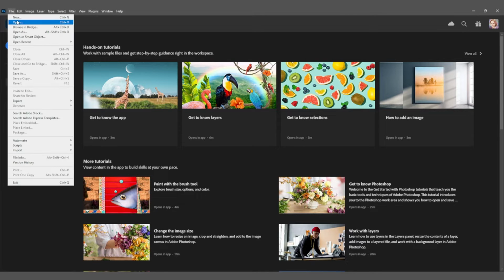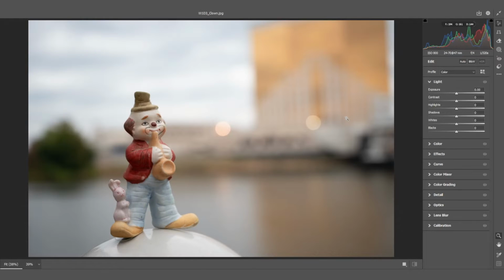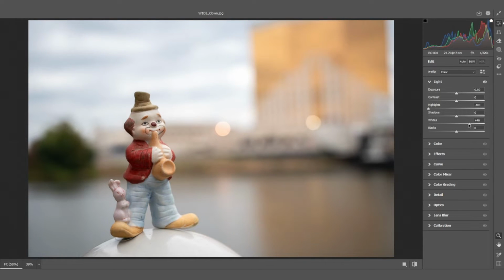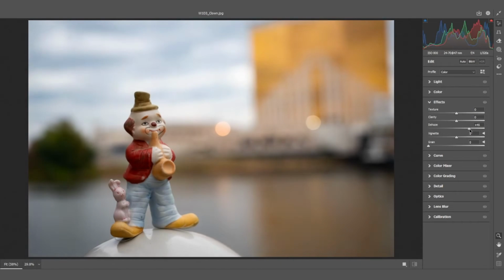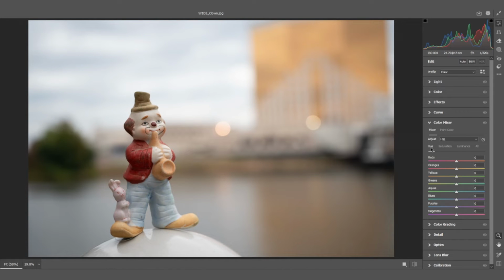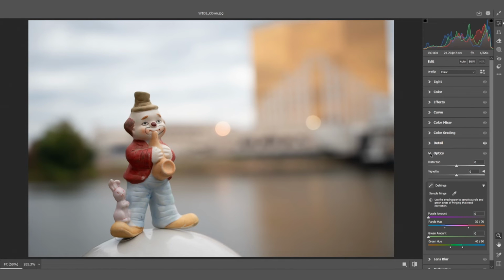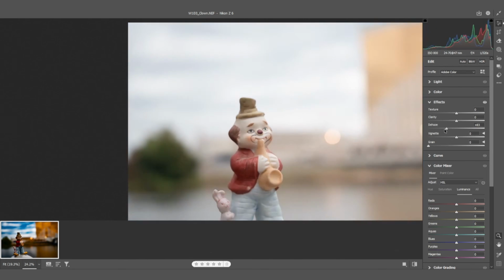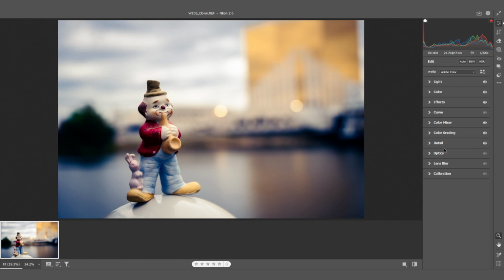Intro to Photoshop's Camera Raw Filter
Instructional video for UIU GRAF 218, assignment W1D3 - Exploring Camera Raw

0:00 Intro
0:40 Convert for Smart Filters
1:08 Camera Raw Filter
1:34 Histogram
1:44 Clipping Warnings
2:29 Reset to Default
2:44 EXIF Data
2:54 Exploring the Edit Panels
4:11 Light Panel
5:25 Color Panel
7:11 Effects Panel
8:12 Curve Panel
9:15 Color Mixer Panel
10:33 Color Grading Panel
11:20 Detail Panel
12:17 Optics Panel
13:08 Smart Filter
13:19 Working with Raw files in Camera Raw
13:58 Snapshots
14:55 Snapshot Examples
15:51 Working in Black & White
17:02 Dive In

Reminders
- Right-click on the image and choose 'Reset to Default' to remove all edits.
- Use the Before & After toggle in the bottom right of the interface to review adjustments.